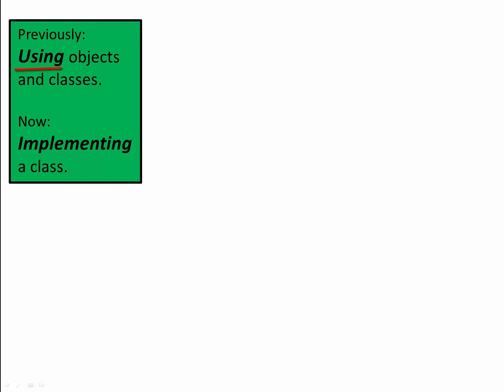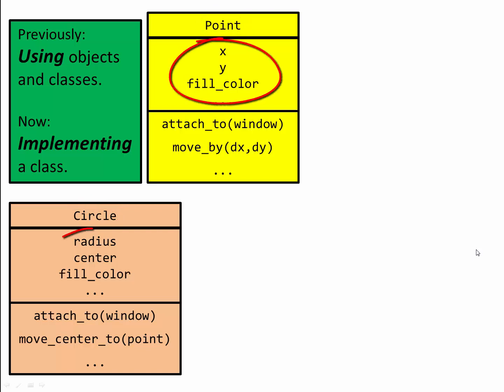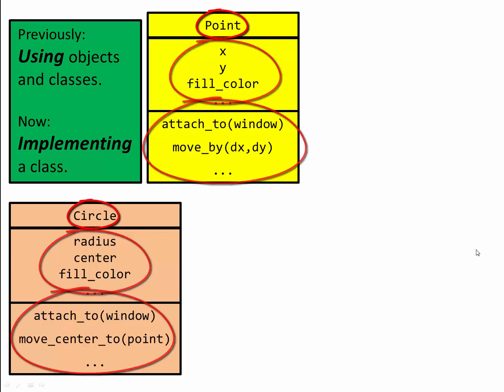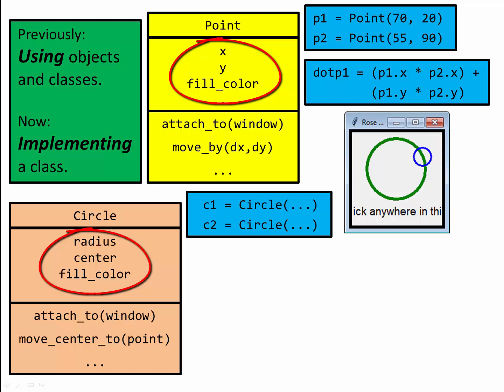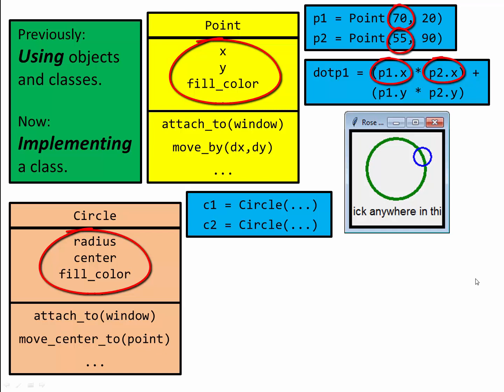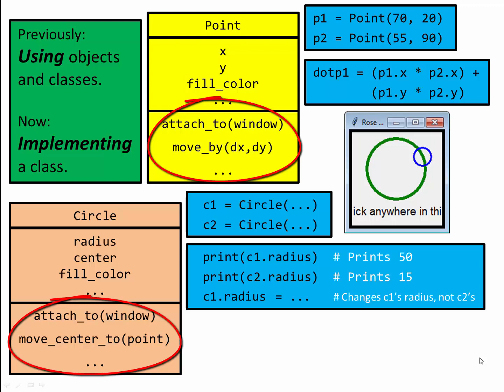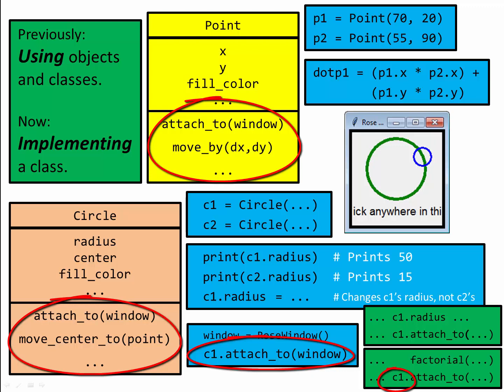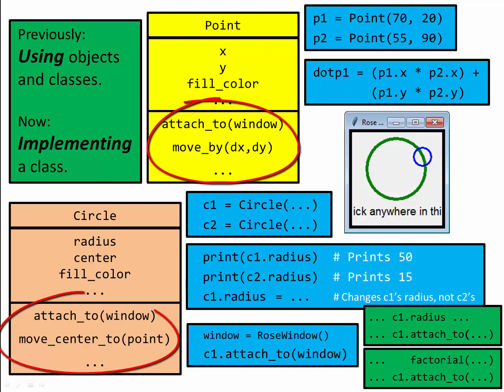CSSE120 - 07 Implementing Classes - 02 Classes Notation